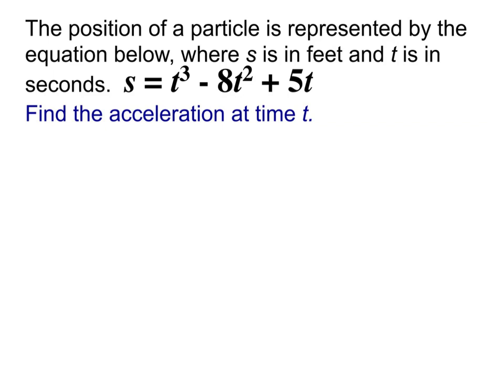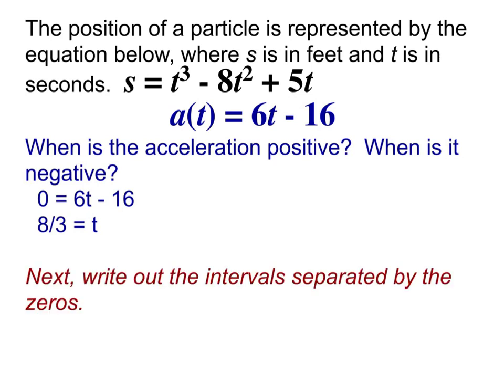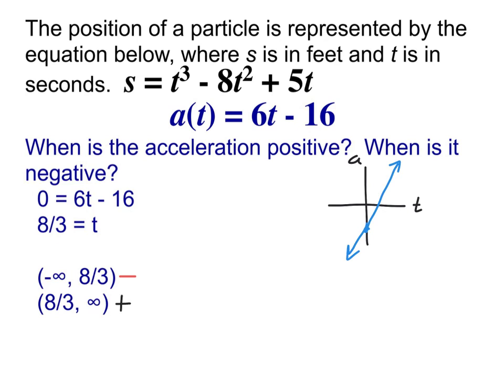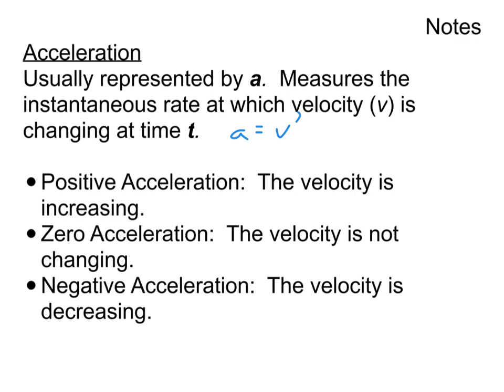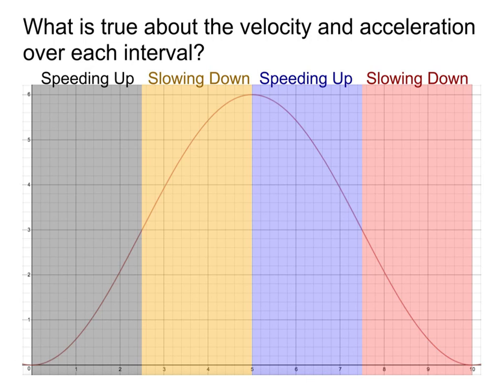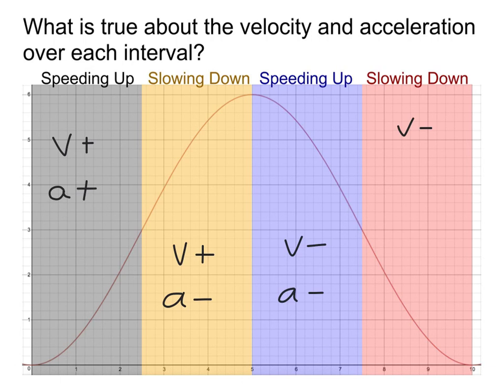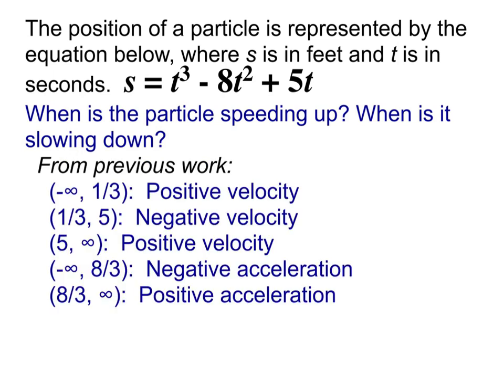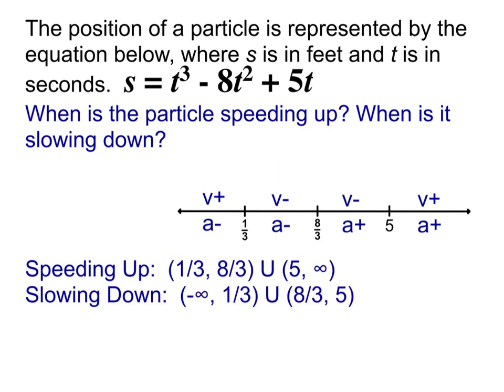Speeding Up & Slowing Down (3/7)